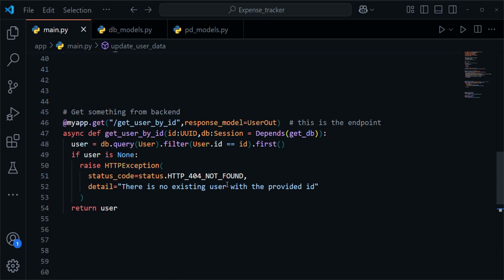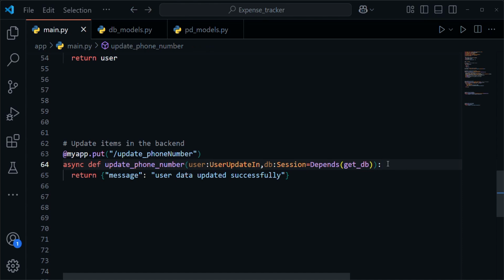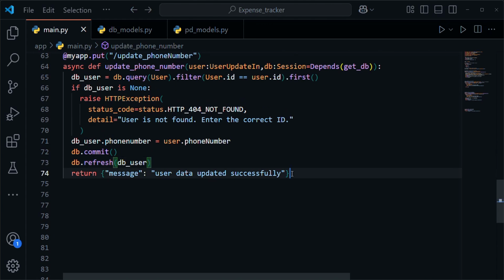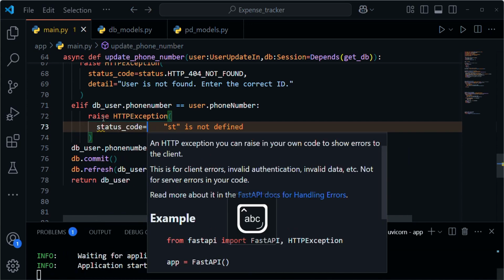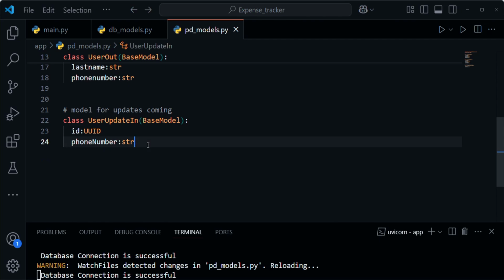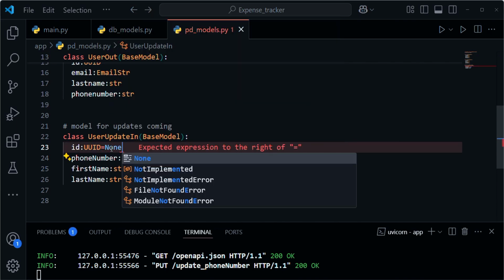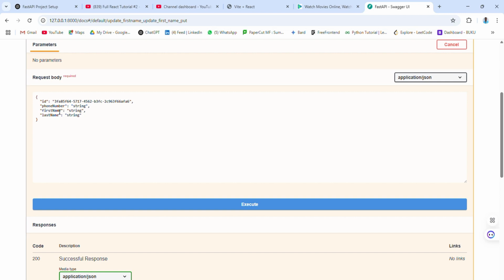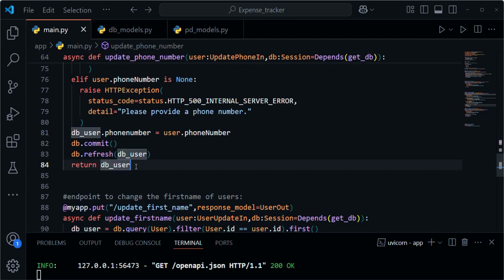Day 13: Updating User Data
In this video, I’ll show you how to properly update user information in your FastAPI app using the PUT method — with clean code, strong validation, and best practices in action!

We’ll walk through how to retrieve an existing user, update only the necessary fields, and handle edge cases like missing users or invalid data — all while keeping your API secure and efficient.

 What You’ll Learn:

How to use the PUT method to update user records

Defining Pydantic schemas for request validation

Writing clean and safe update logic using SQLAlchemy

Handling errors when the user ID doesn't exist

Returning meaningful responses after updates are made

 Perfect for developers building dashboards, admin panels, or any system where users need to edit their profiles!

 This is an essential piece of CRUD functionality — build it once, build it right.